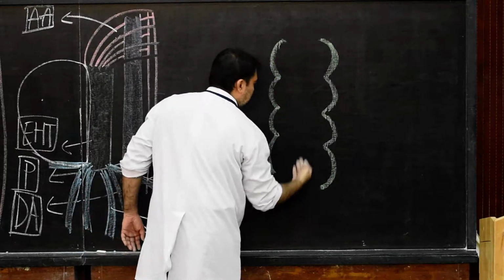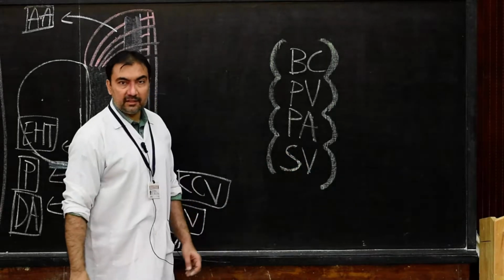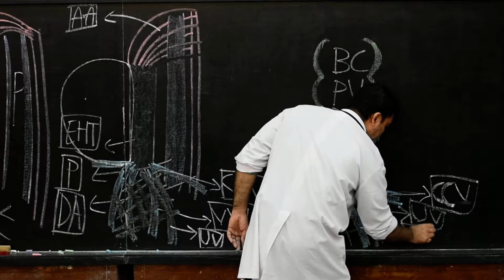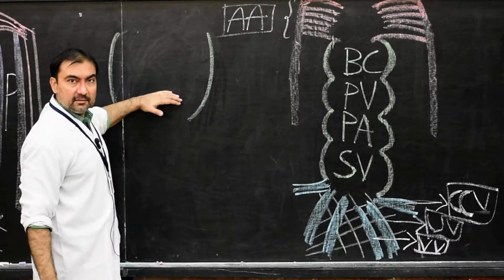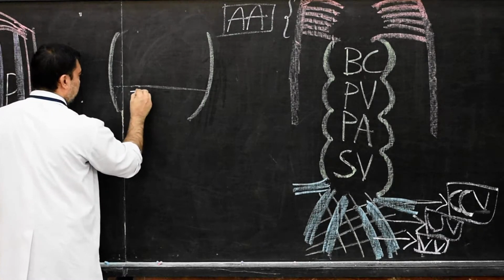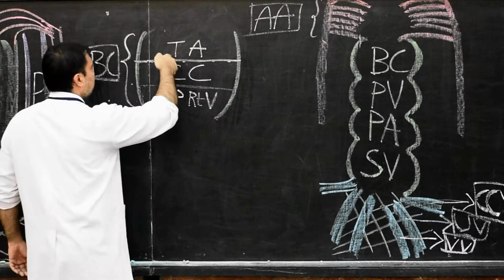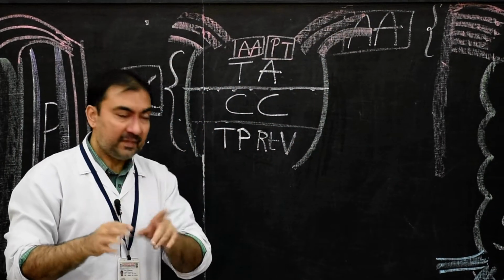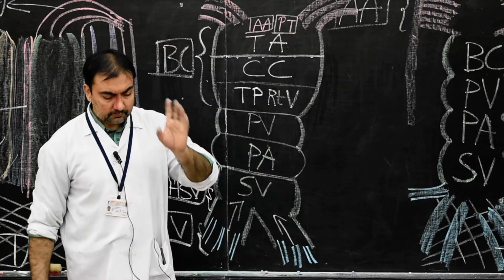Development of Definitive Heart Part 3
in chapter of development of CVS